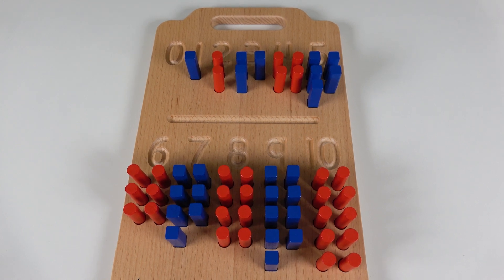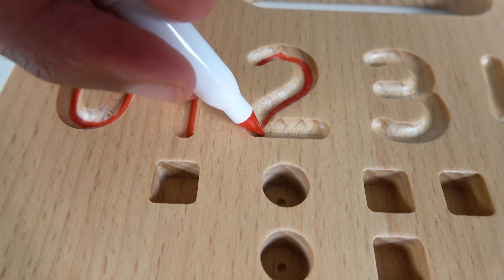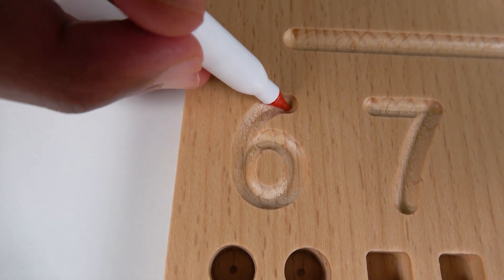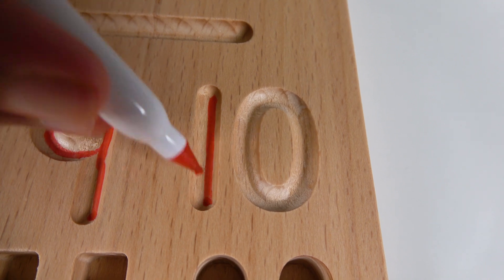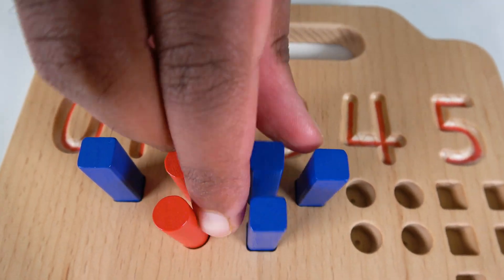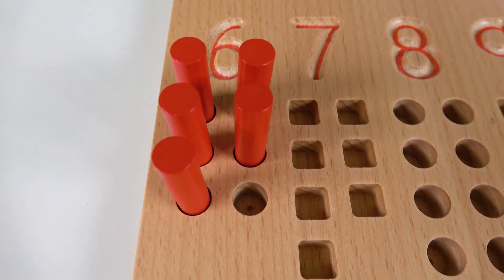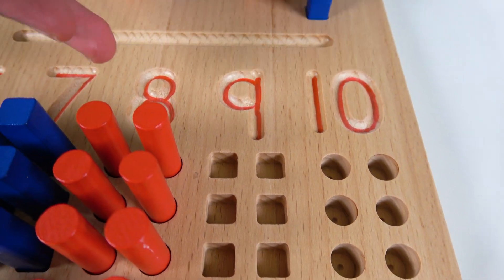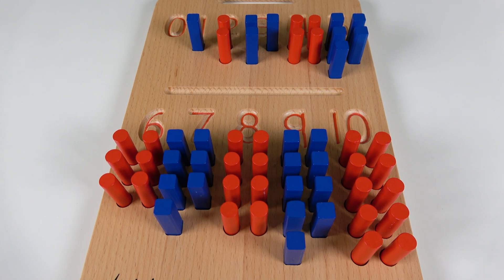Learn Numbers & Counting, How to Write Numbers | Preschool Toddler Educational Toy Learning Video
Preschool toddler toy learning videos helps toddlers learn through playing with educational toys that support toddlers’ milestones development. kids learning numbers, counting & how to write numbers. Best toy learning video for toddlers & kids. We create videos for toddlers using educational toys, early education videos for toddlers & kids.